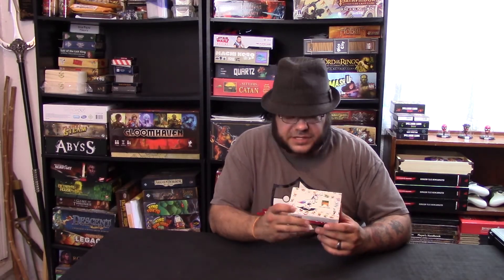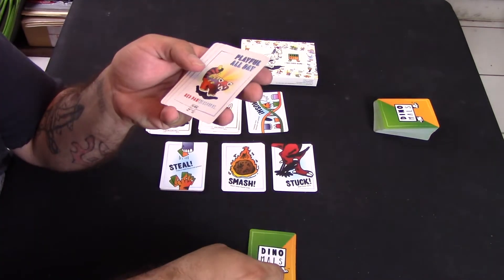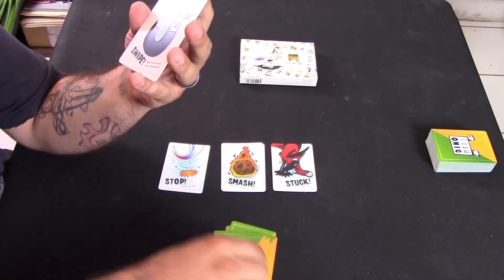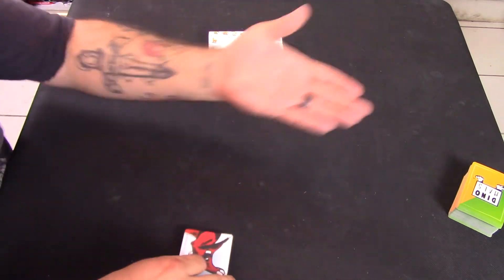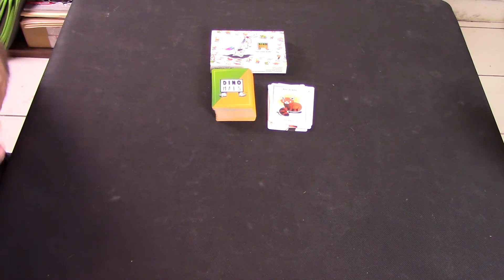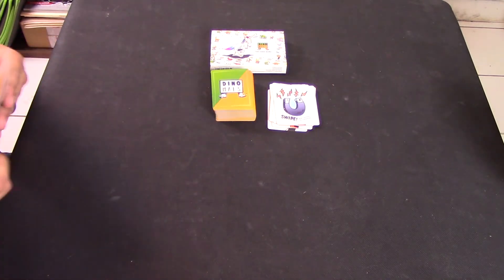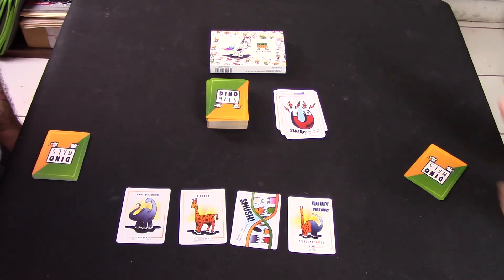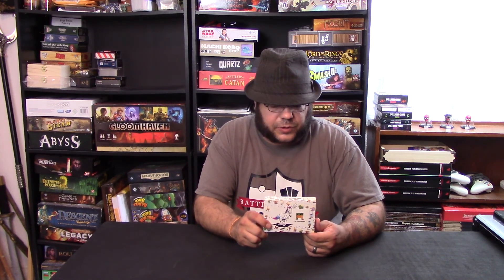Dinomals by Bryan Gaffin (Review) S1E22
Dinomals is a fun, fast paced, race to build game, that was on Kickstarter in 2017. You and your friends play different SLAM cards to manipulate the others hands, switch up the turn order, skip players, and ultimately try to have one unique Dinosaur, Animal, the corresponding Dinomal card, and a SMUSH card to create your Dinomal before the other players do.

Available on their website, Dinomals is a fun filled card game, for 2 to 6 players, that is sure to keep your family and friends entertained for hours.